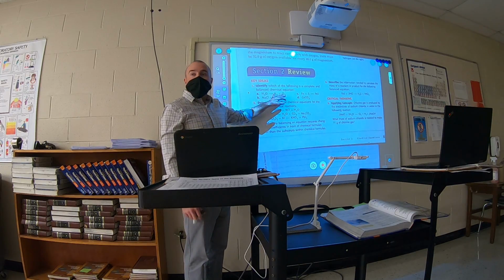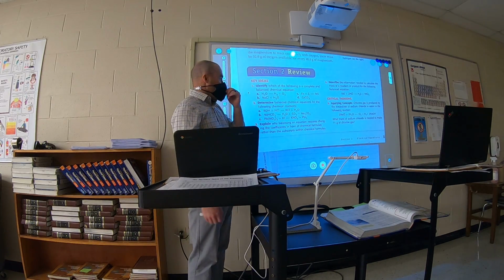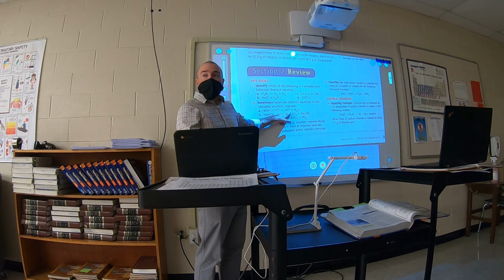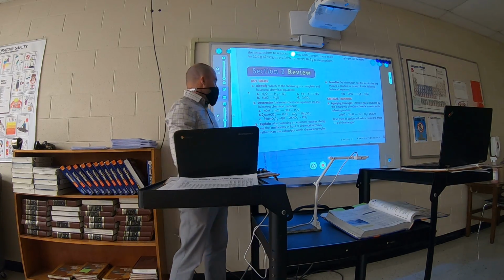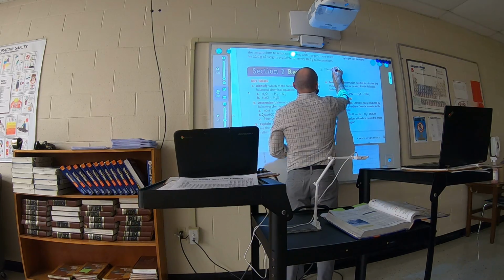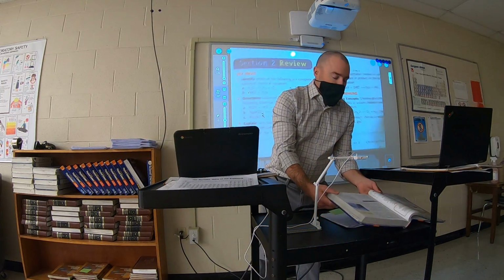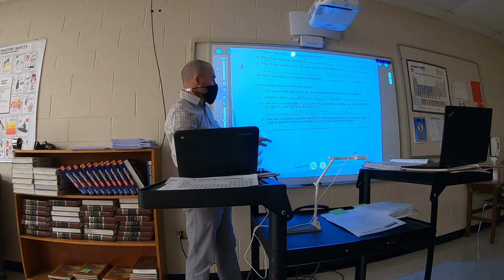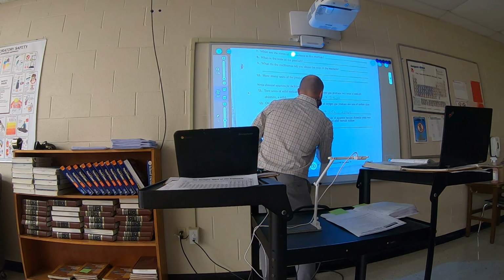2/10 Class Discussion